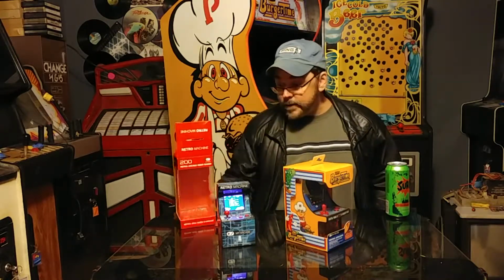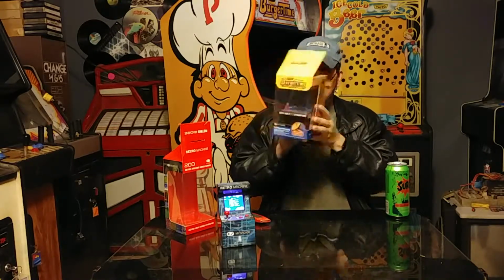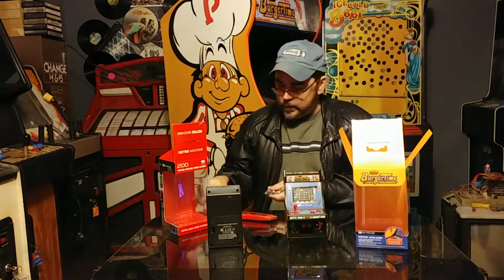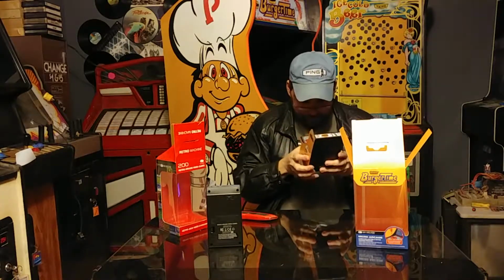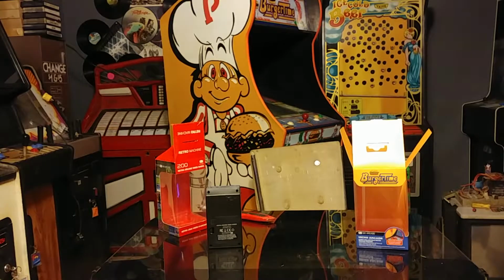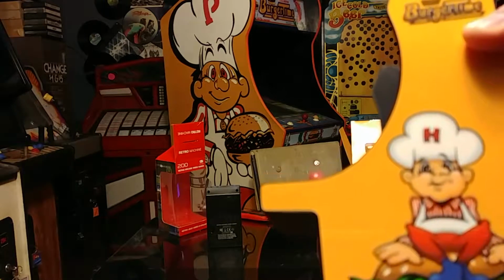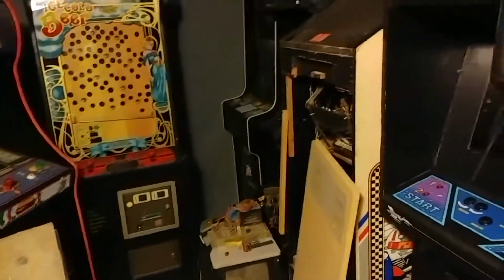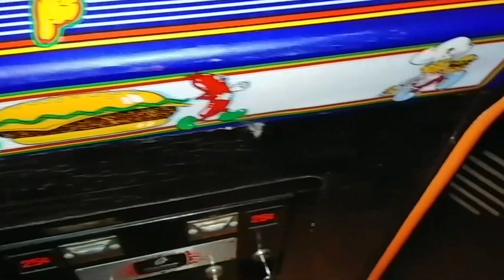Burgertime Micro Arcade from MyArcade Review and Comparison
I unbox the Burgertime Micro Arcade and compare it to the real thing.